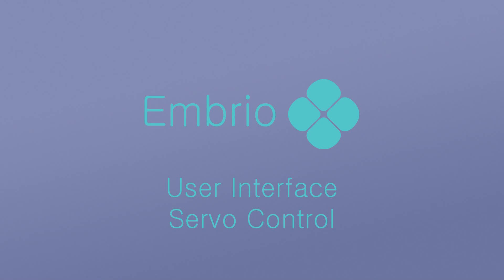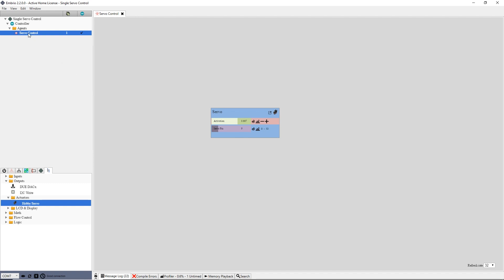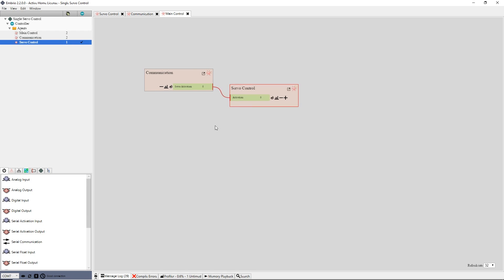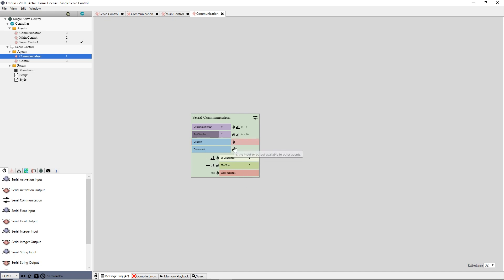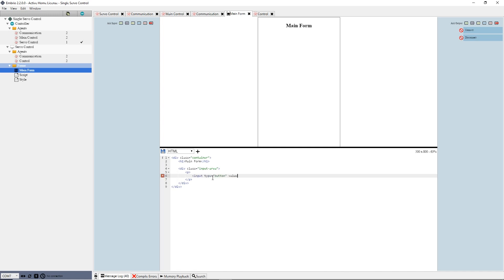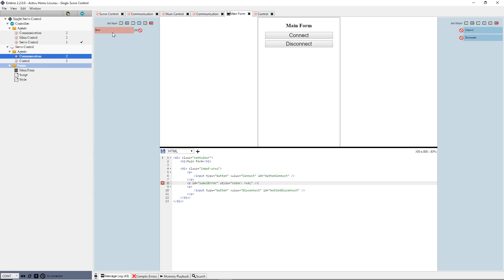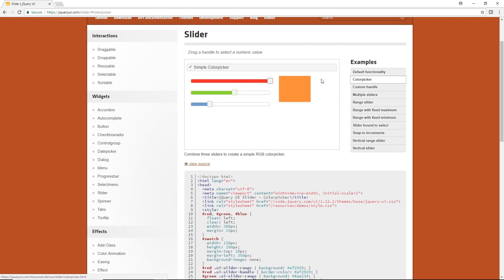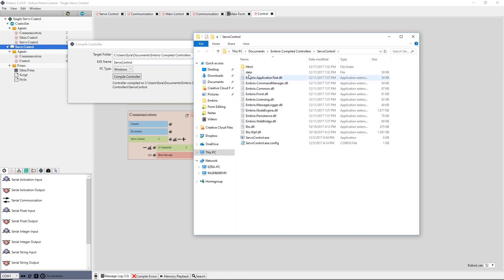Embrio - Control servo motor with user interface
This tutorial shows how to use Embrio to control a servo motor with an Arduino and a user interface running on a computer.